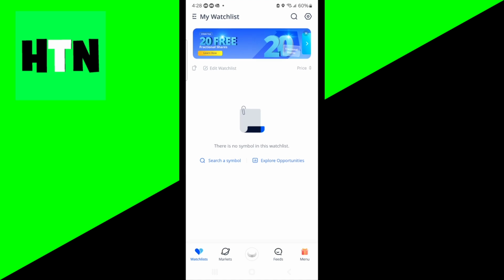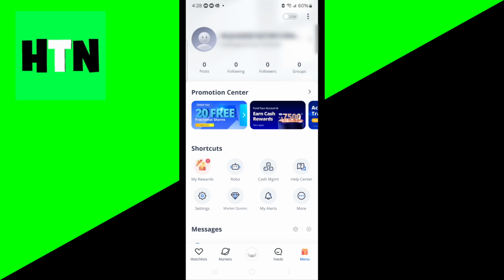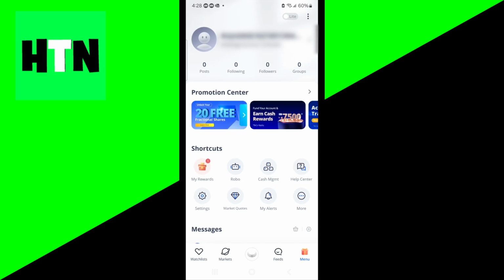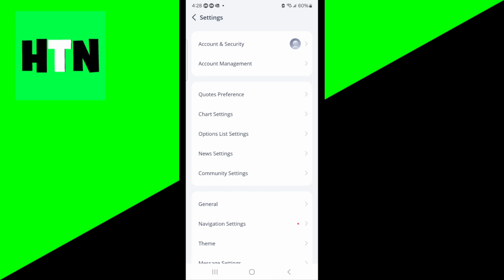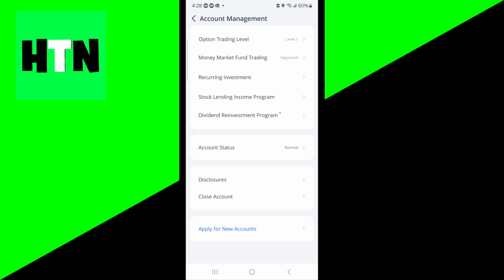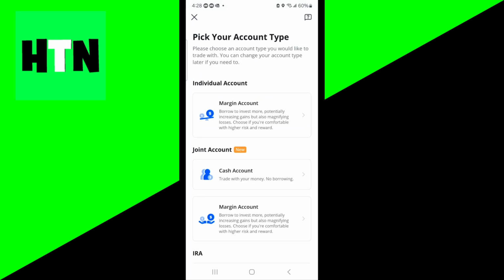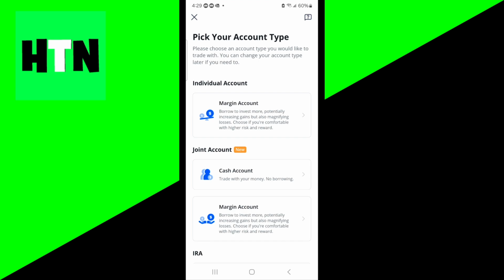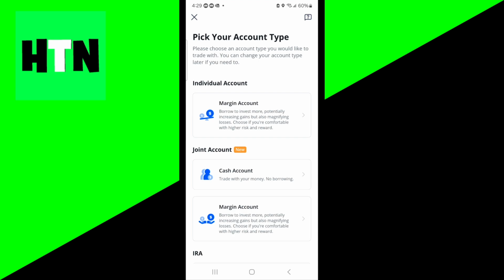How To Get Approved For Level 5 Options Trading Webull 2025! - Tutorial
Want to get approved for level 5 options trading on Webull in 2025? Watch this tutorial to learn how to navigate the application process and start trading options on the Webull platform.